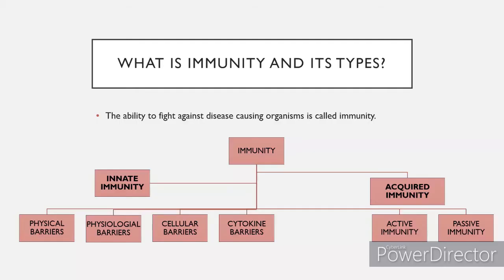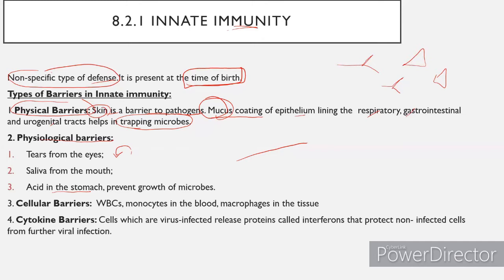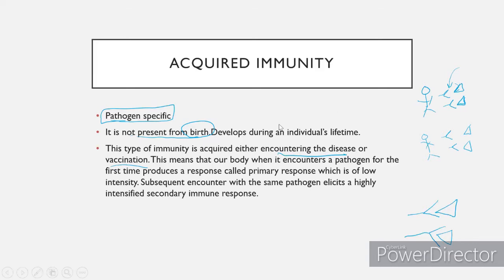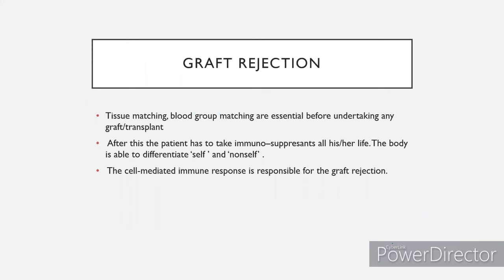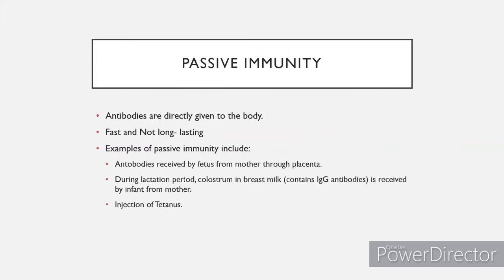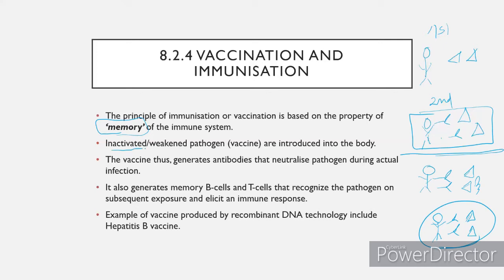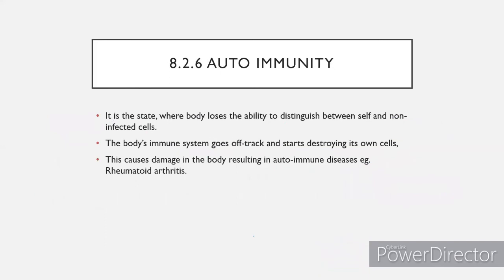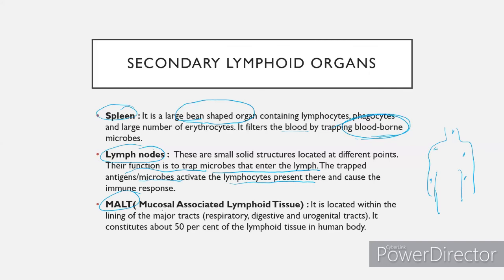Section 8.2 Immunity | Class 12th CBSE Biology| Diana Lionel's Coaching